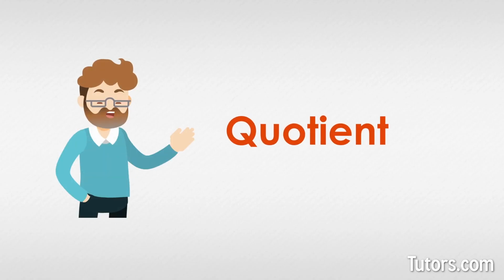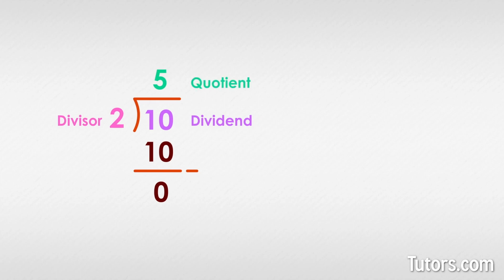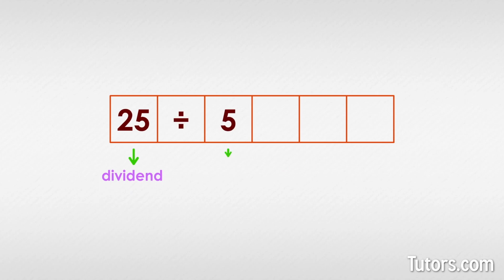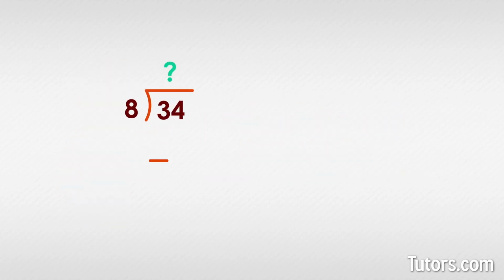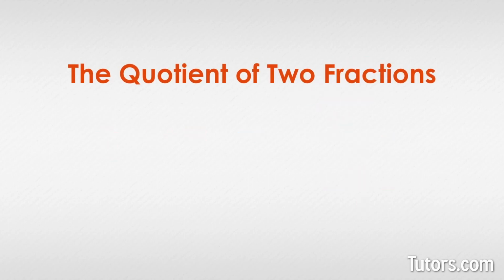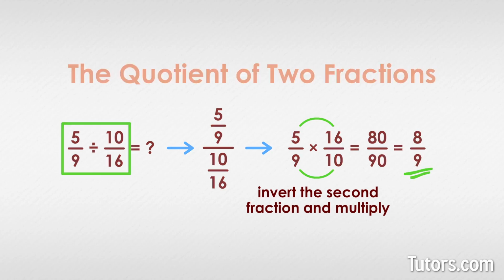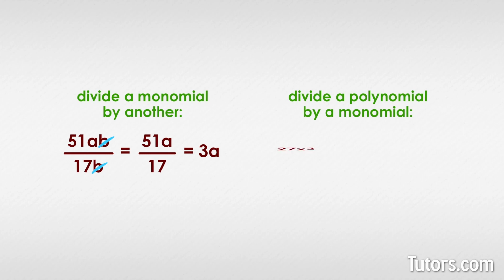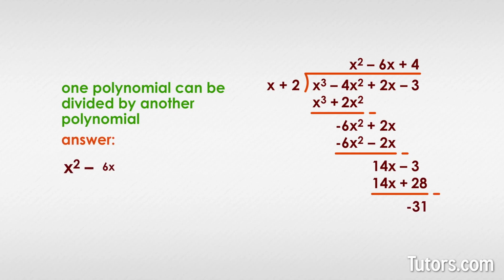Quotient | Definition, How to Find, Examples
What is a quotient? Learn the definition of a quotient, the parts of a division problem, and how to find the quotient. Find the quotient with examples.